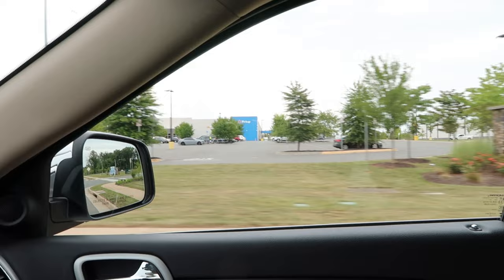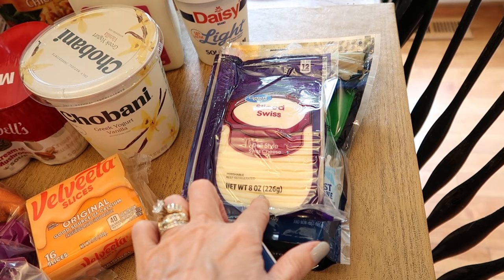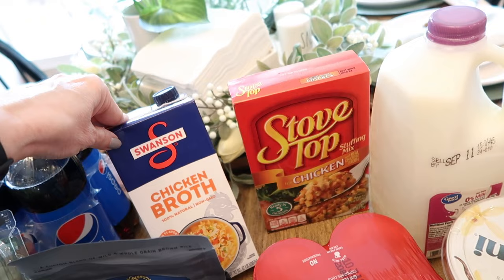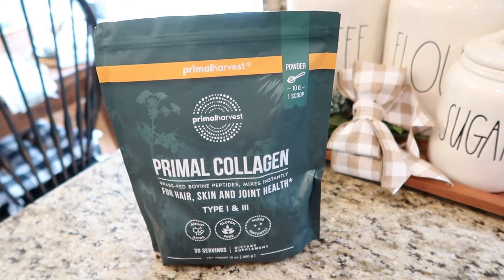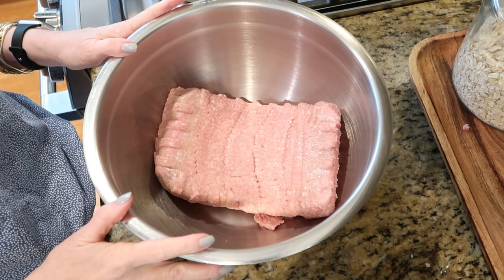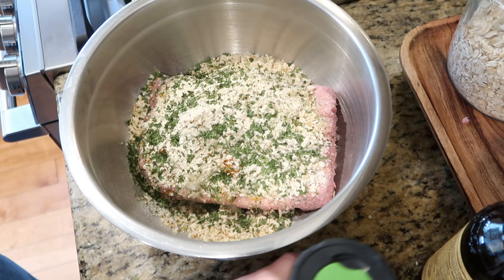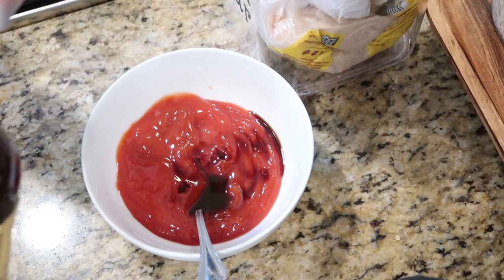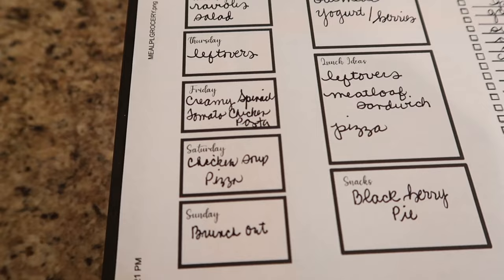FALL MEAL PREP GROCERY HAUL MEAL PLAN🍁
FROM TODAY'S VIDEO
FULL RECIPE FOR MEATLOAF AND BBQ CHICKEN CAN BE FOUND IN THE VIDEO.

MY BASHFUL LIFE HOLIDAY CARD SWAP
SEND ME A HOLIDAY CARD LETTER NOTE OR POSTCARD AND I WILL SEND YOU A CARD IN RETURN!  PLEASE REMEMBER TO INCLUDE YOUR RETURN ADDRESS!